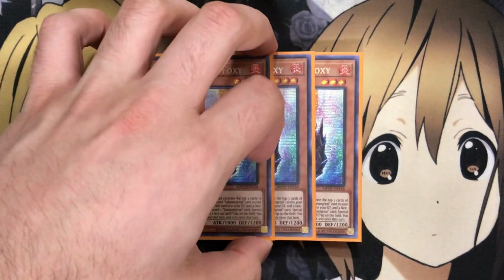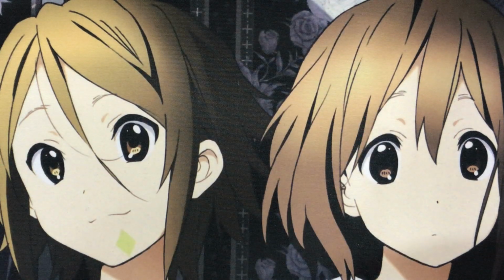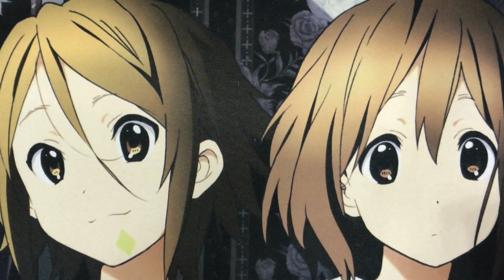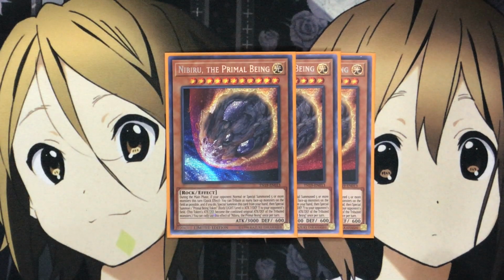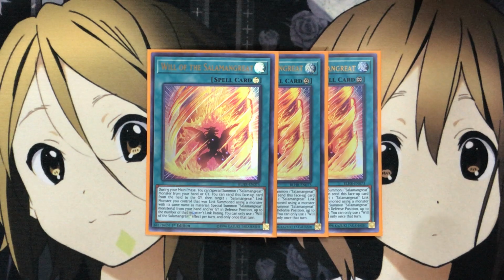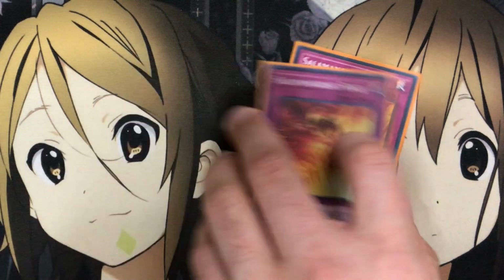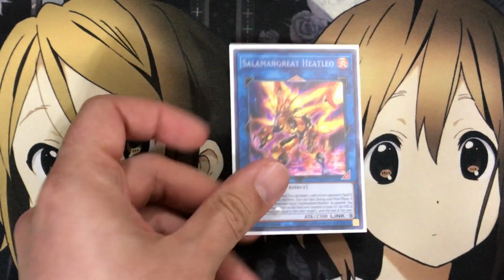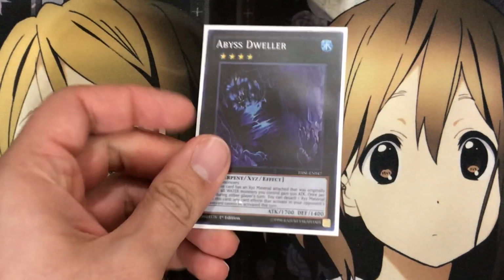My Salamangreat Yugioh Deck Profile for Post January 2020 Banlist